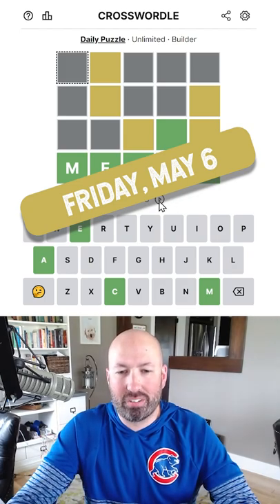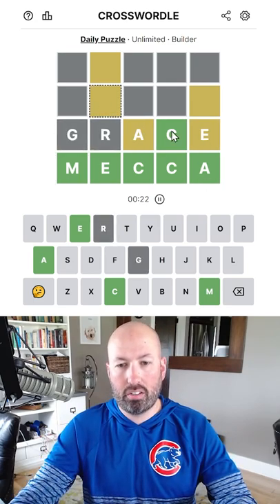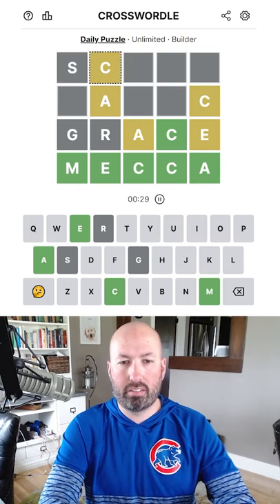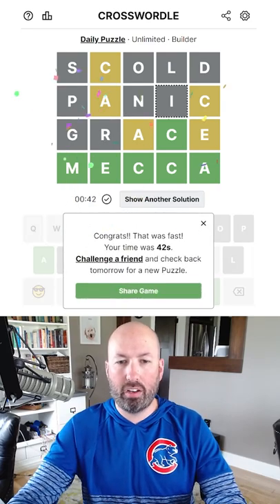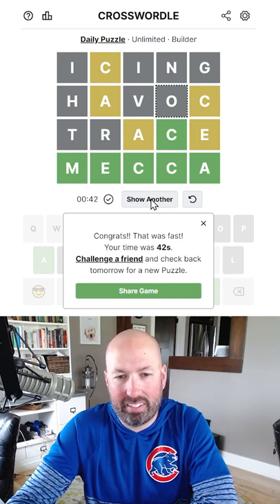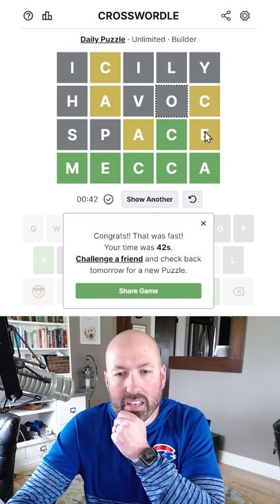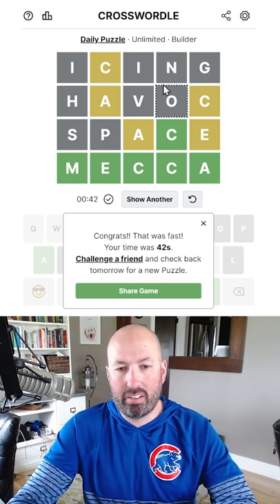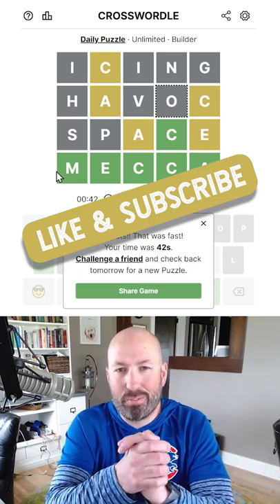Building a puzzle on MECCA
I'm Scott Strosahl, and today I'm solving the Crosswordle for May 6th.